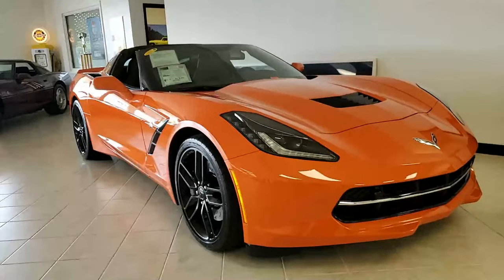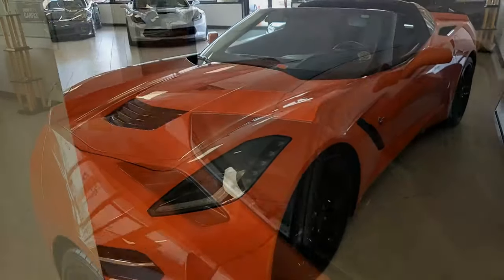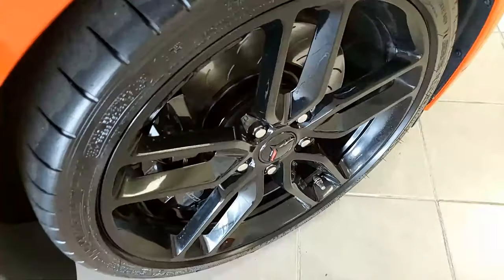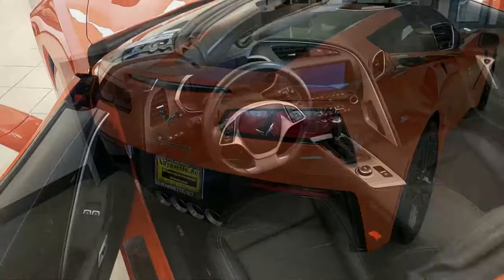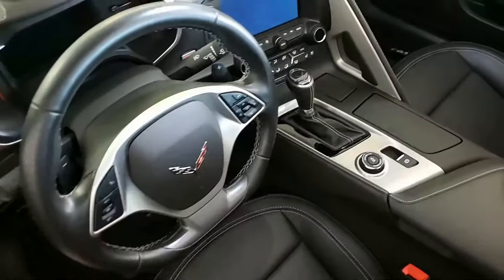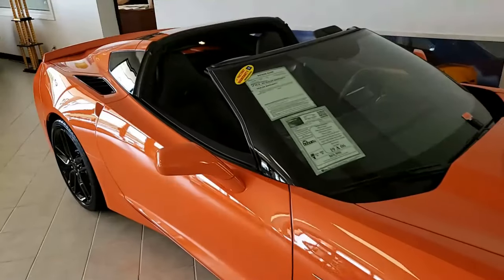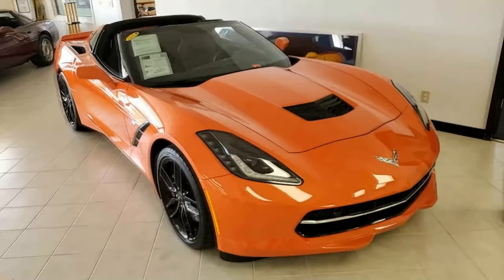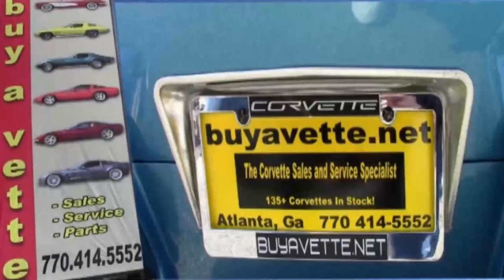2019 Chevrolet Corvette Stingray Z51 3LT Coupe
2019 Chevrolet Corvette Stingray Z51 3LT Coupe For Sale

Sebring Orange Metallic exterior, Jet Black interior.

460hp LT1 engine, 8 speed automatic paddleshift transmission, posi rear-end.

Factory features include the $9,745 3LT Preferred Equipment Group (Napa leather seating, color-keyed instrument panel, leather-wrapped instrument panel, center console, and door panels, Performance Data Recorder with Navigation, Heads Up Display, Bose 10 speaker AM/FM/XM/MP3 stereo with steering wheel controls and MyLink, auto-dimming mirrors, heated and vented seats, dual power seat bolster and lumbar, advanced theft deterrent, universal garage door transmitter, memory package, front view camera, Suede Microfiber Wrapped Upper Trim package), Z51 Performance package (performance brakes, Black brake calipers, slotted brake rotors, Dry Sump oiling, specific suspension, special front and rear wheels/tires, electronic limited slip differential with cooler, performance gear ratios, aero package, Multi Mode Exhaust), Black Wheels, Sebring Orange tintcoat upcharge, Remote Start, Apple CarPlay/Android Auto capability, Bluetooth Package, electric rear hatch pull-down, keyless entry and start, dual zone electronic climate control, HID headlights, OnStar, tilt-n-tele, side airbags, rear view camera, power windows, power locks, power steering, power brakes, power mirrors, cruise control, ABS, traction control, Active Handling.

Coming LOADED with options, this 2019 Corvette Stingray Z51 shows just 5,831 miles, and is in nice condition. This car's paint is vg, with a great shine. Factory Black wheels are vg-exc, and correct Michelin Pilot Super Sport ZP runflat tires show an average of 6/32nds (71%) tread depth remaining in the front, and an average of 7/32nds (74%) remaining in the rear. The interior of this 2019 Corvette Stingray Z51 shows exc factory leather seats, steering wheel, door panels, and center console. This car is completely factory stock, and features a corrosion-free subframe.

6K Miles.

FACTORY 3 YEAR BUMPER TO BUMPER TO BUMPER AND 5 YEAR/60K POWERTRAIN WARRANTIES REMAINING!